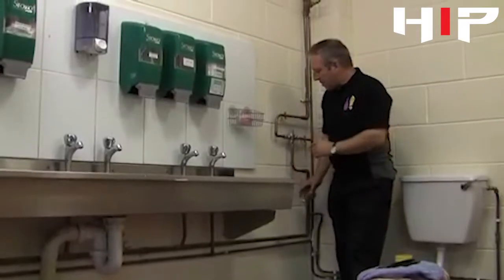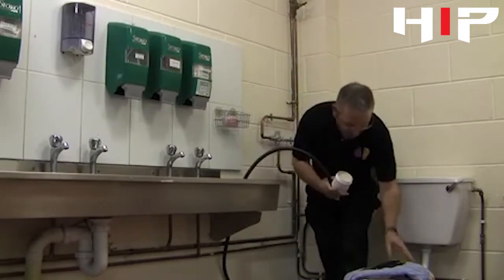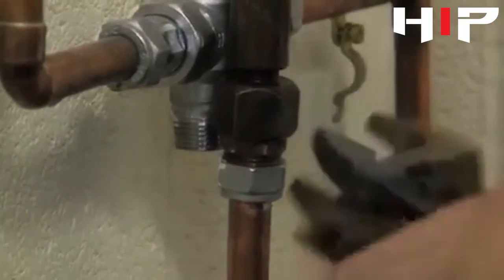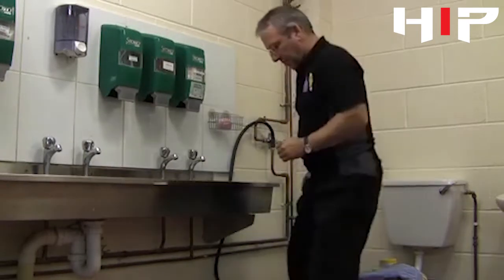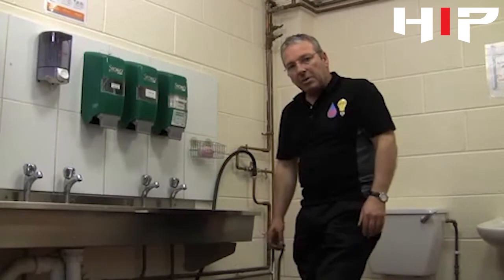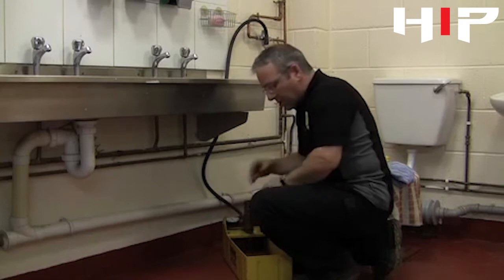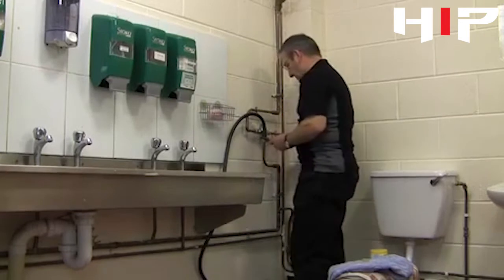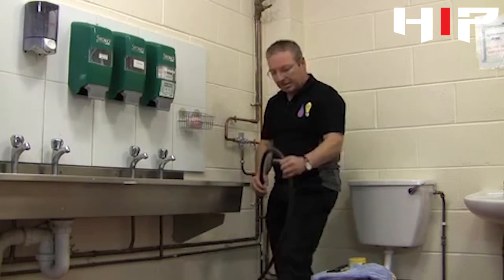Using a pressure tester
How to use a pressure tester